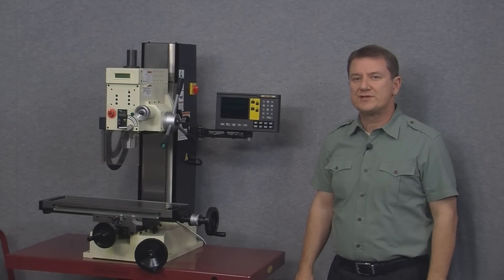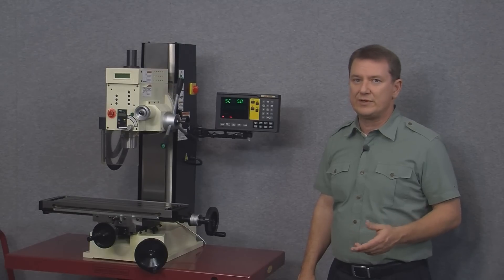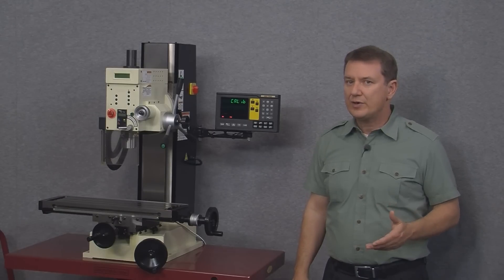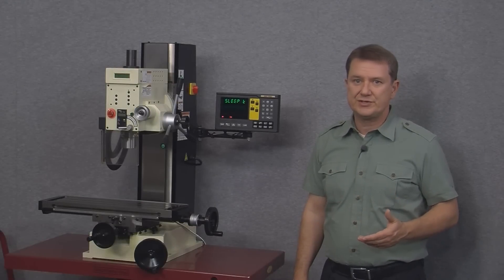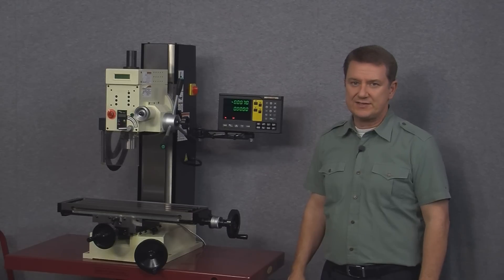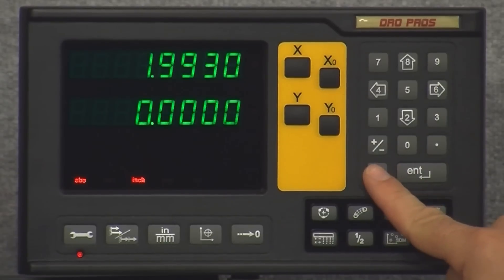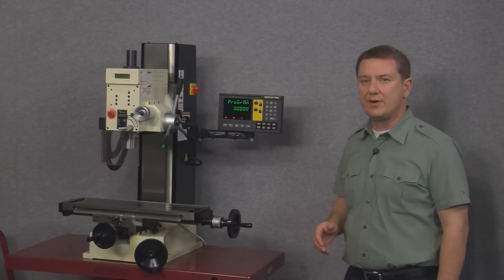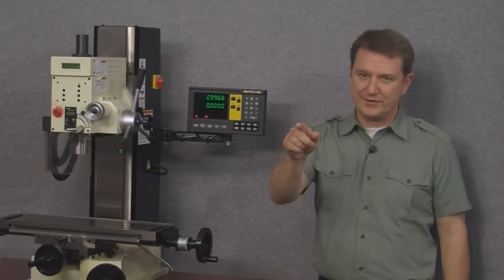Electronica EL400 Magnetic Display for Milling Machine Overview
This DRO PROS video provides a comprehensive overview of the EL400 magnetic display. It first steps through the setup menu, and then examines each of the buttons on the front of the display.